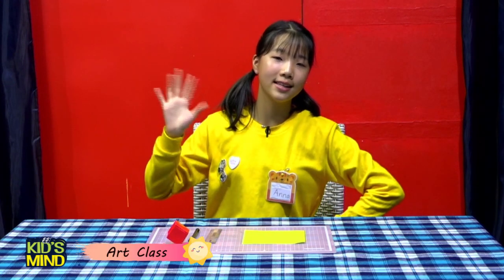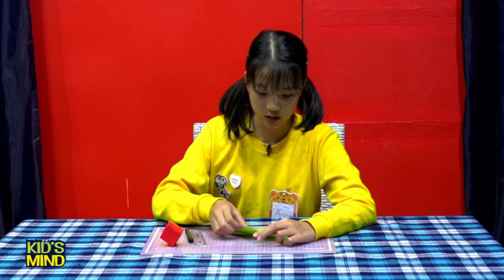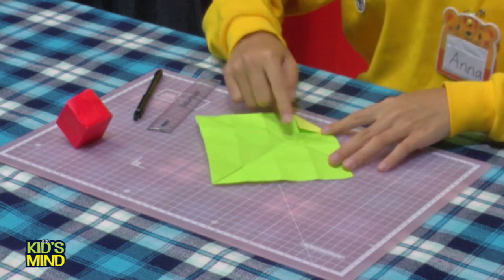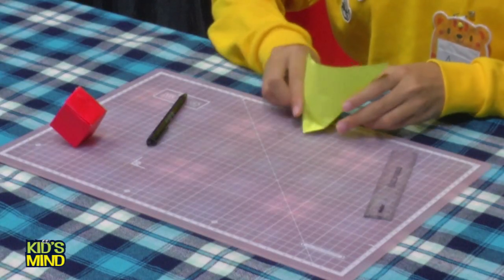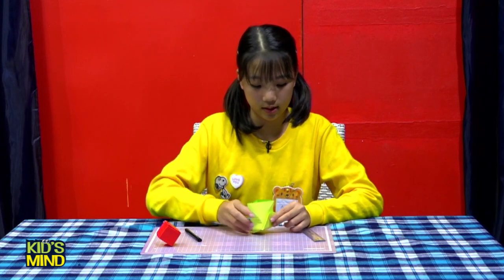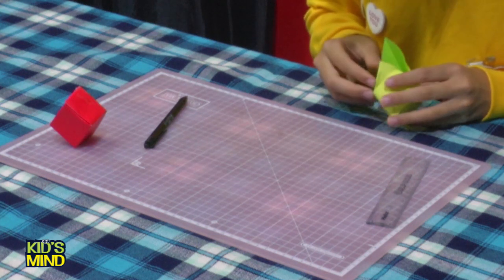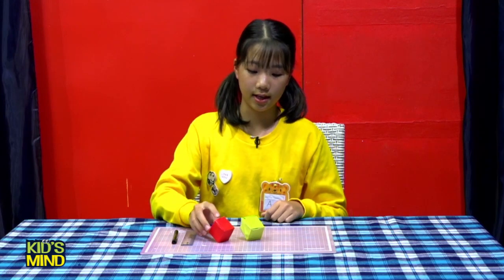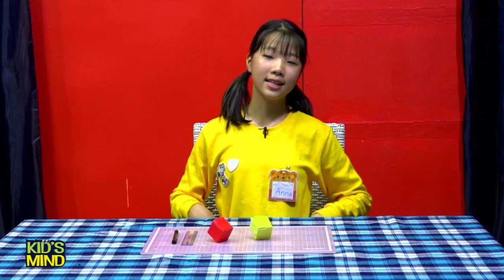Making a Magic Box | KID'S MIND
World Best Broadcasting Station